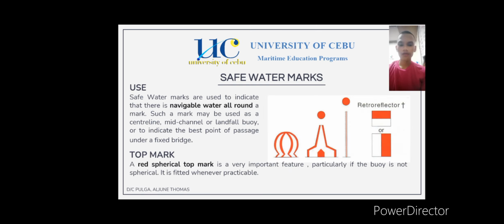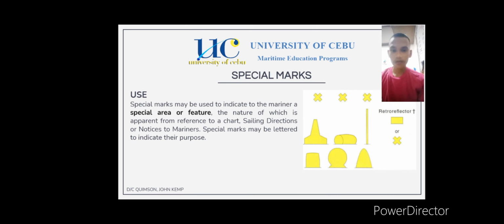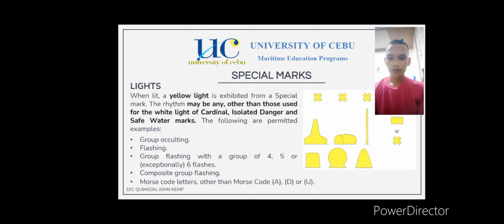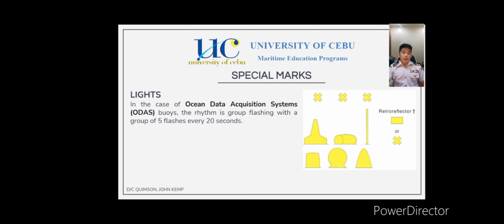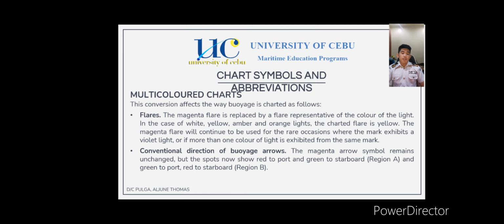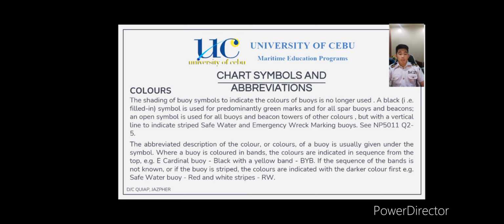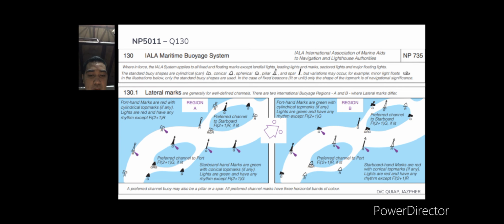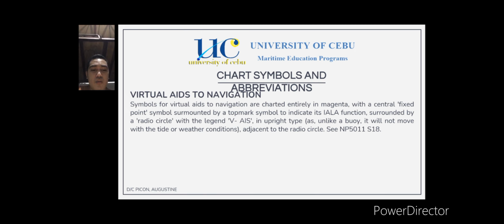mtec 101 reporting